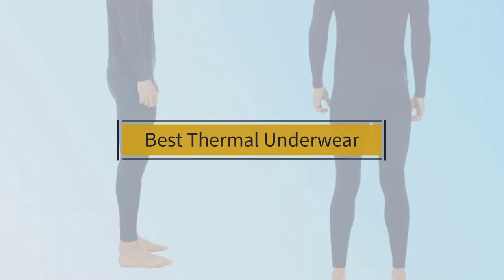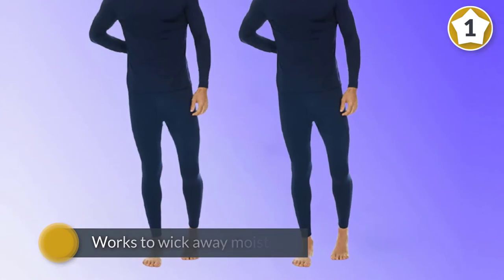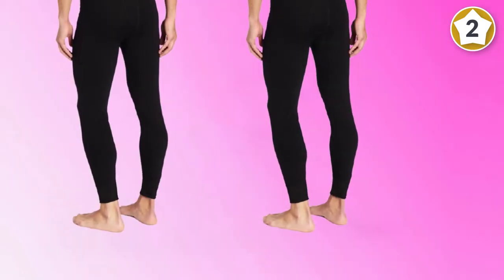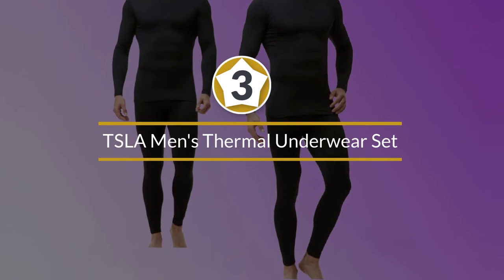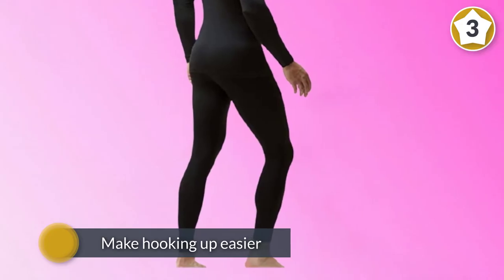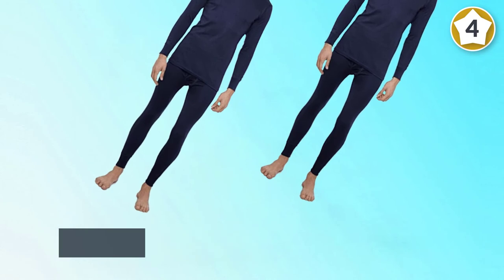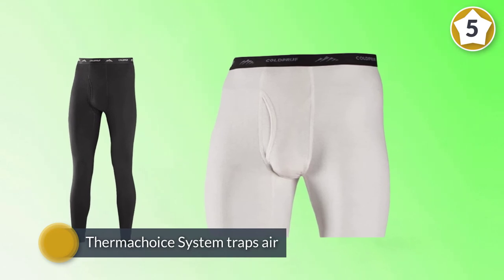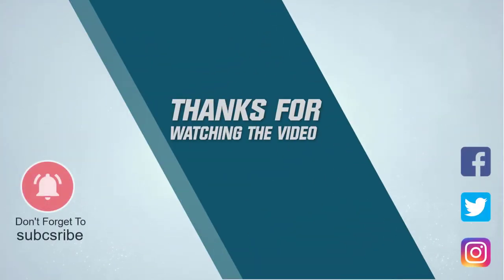Top 5 Best Thermal Underwear Review in 2023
Best Thermal Underwear featured in this Video:
0:18 1. Thermajohn Men's Ultra Soft Thermal Underwear
1:08 2. Duofold Men's Mid-Weight Wicking Thermal Pant
2:07 3. TSLA Men's Thermal Underwear Set
2:57 4. Rocky Thermal Underwear
3:47 5. ColdPruf Men's Thermal Underwear

What Is a Thermal Underwears?

Thermal underwear is a set of clothing, most often a long-sleeved shirt and pair of long pants, that is meant to be worn underneath the outer clothing on cold days. They are also sometimes called “long underwear” or even “long johns.” This type of underwear is very popular among men and women who work outside or pursue sports and other outdoor activities in cold climates and during the wintertime.

What are the Best Thermal Underwears?

If you are looking for the top Thermal Underwears, then you are in the right place. Because we are here to help you in this regard. The Outdoorist team strives to collect as much information as possible, read tons of reviews from actual users and finalize the product selection based on different factors like quality, price, the reputation of the manufacturers, etc. Please let us know if you have something in your mind in the comment section.